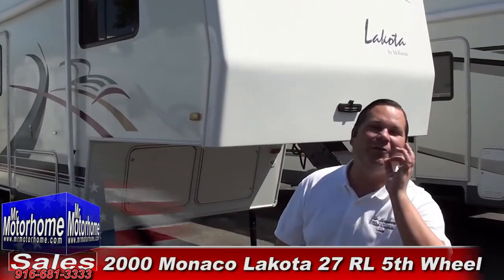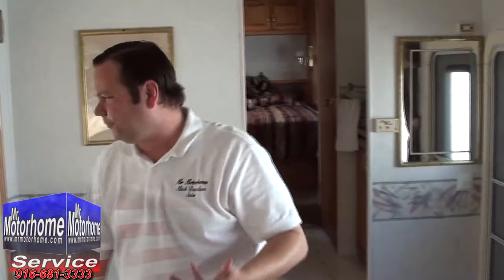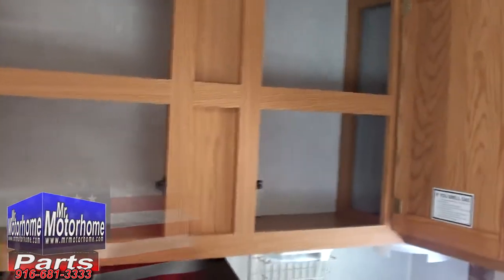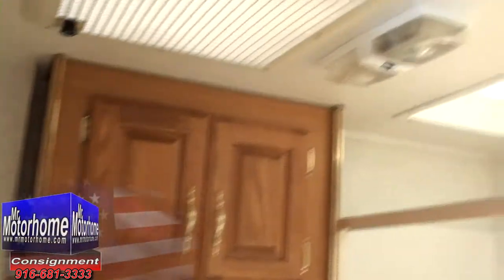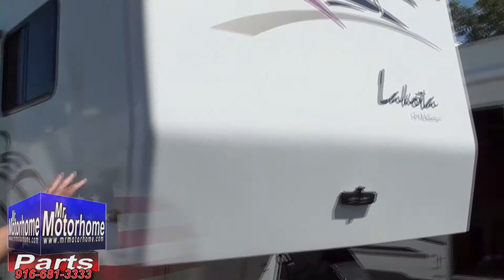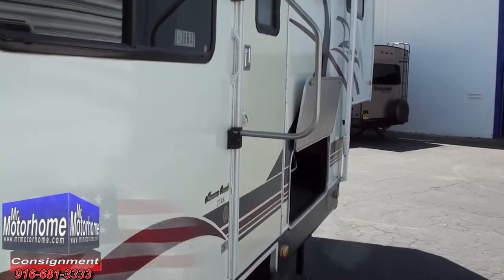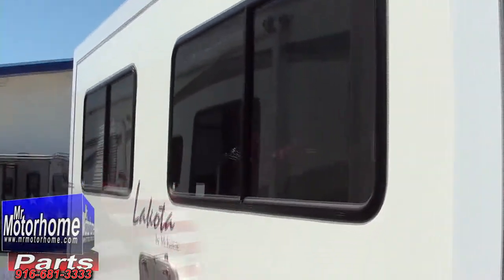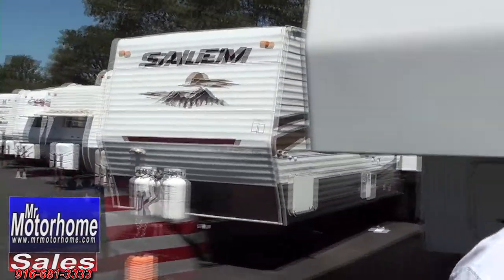Mr Motorhome 2000 Monaco Lakota 27 RL 5th Wheel 0883